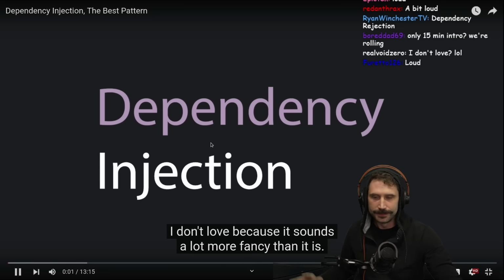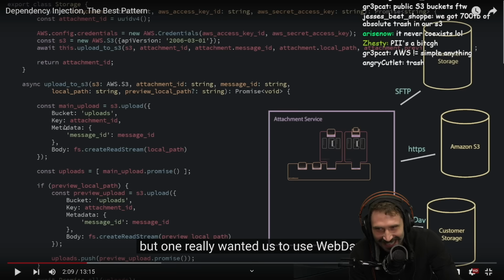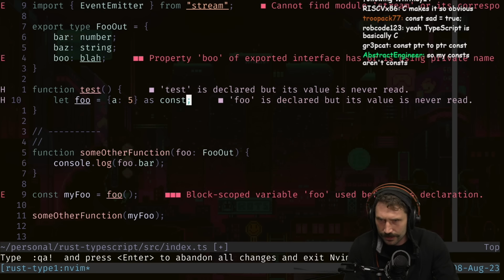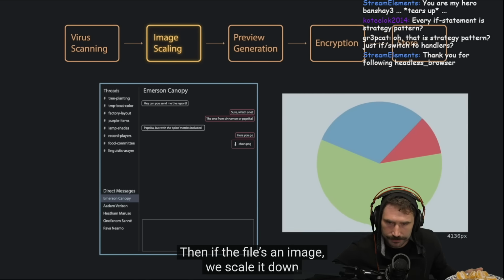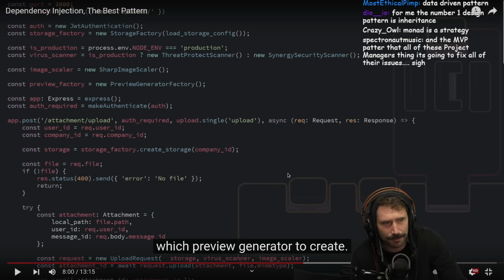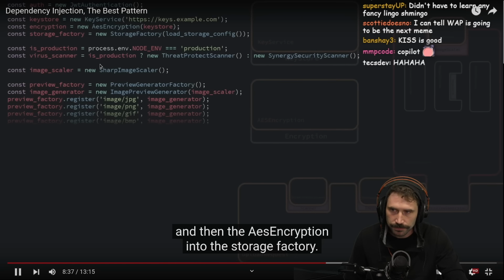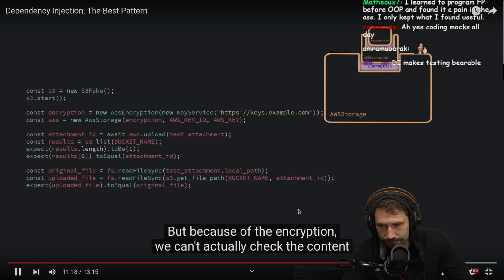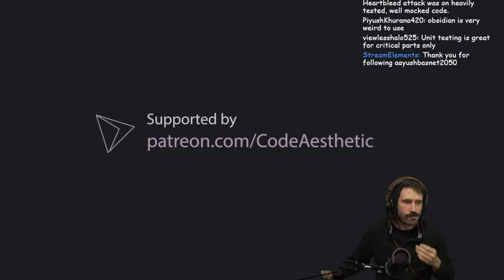Dependency Injection | Prime Reacts